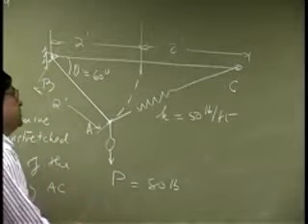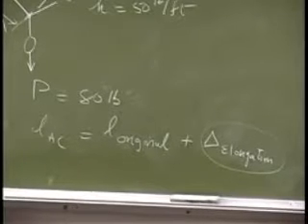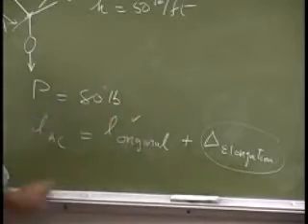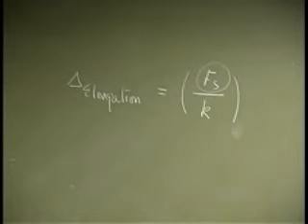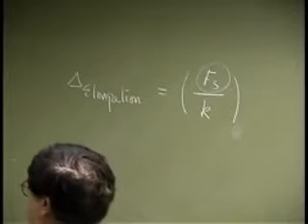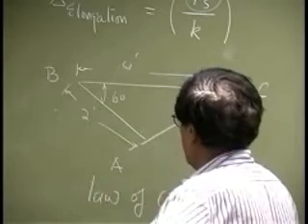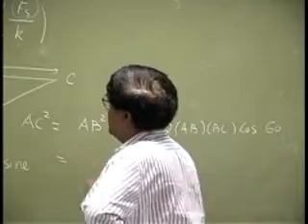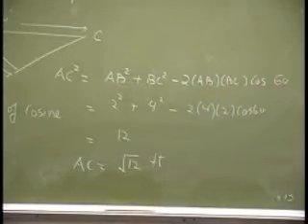Lecture-Two Dimensional Equilibrium of a Particle Example 2 Part I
Two Dimensional Equilibrium of a particle involving spring element